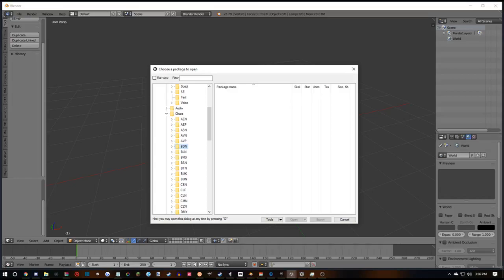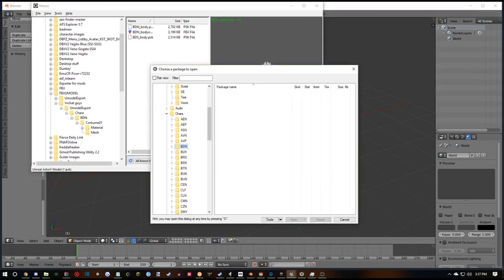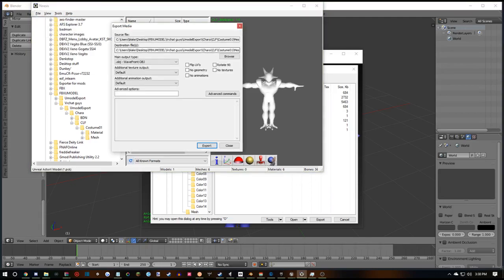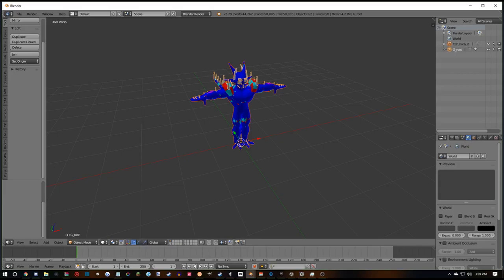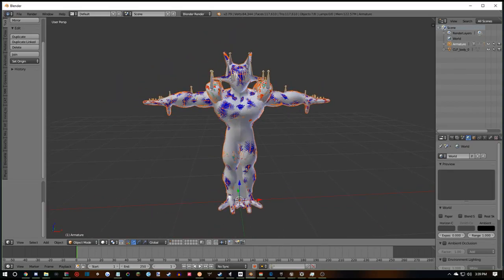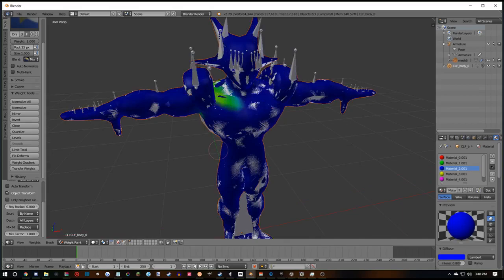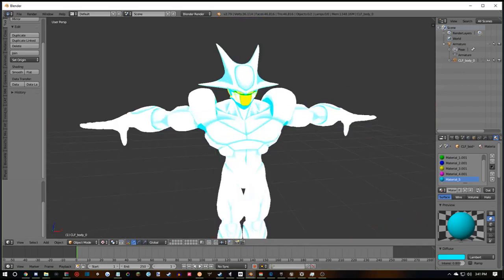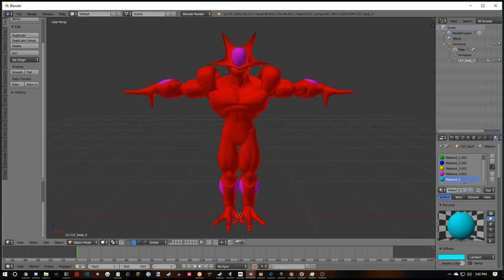Dragon Ball FighterZ how to export models properly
advanced option : -rotate 90 0 0 -fbxnewexport

Hope to see great things from you all!